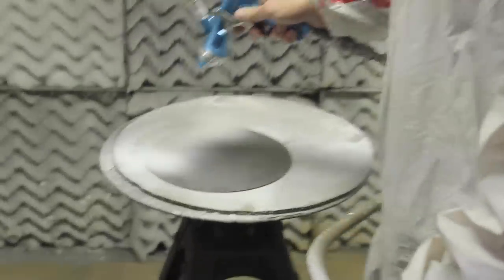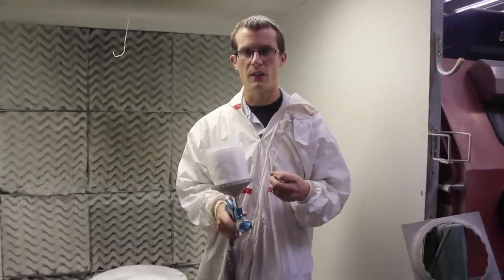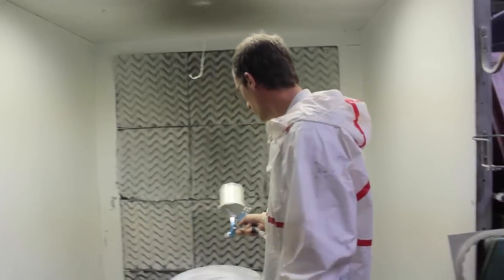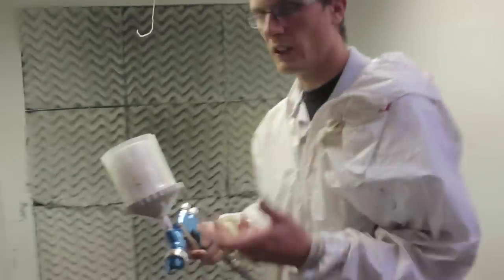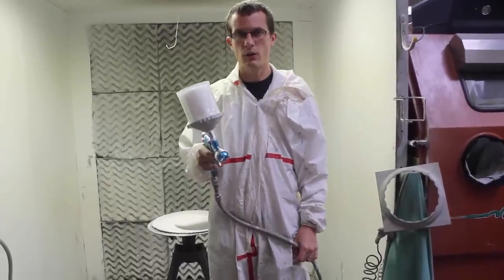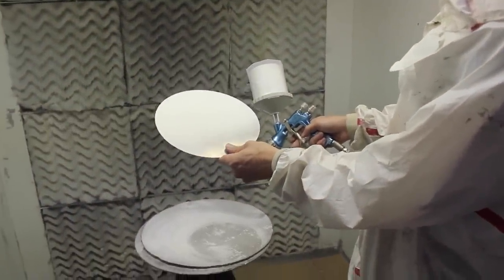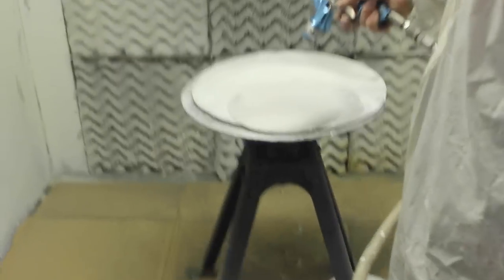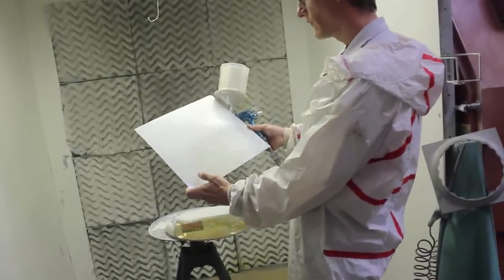How to Stop and Fix Orange Peel when Spraying Paint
Want to further improve your painting & sandblasting?  Join our free paint and sandblast training course

In this video we cover to how get get rid of orange peel in your paint and how to fix orange peel when spraying paint.  We cover what causes orange peel and tips to fix it.